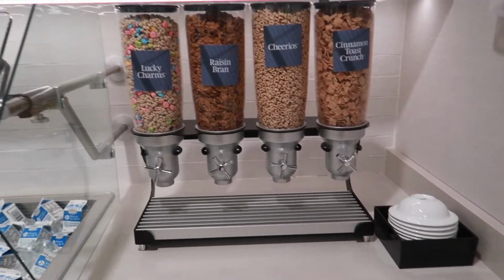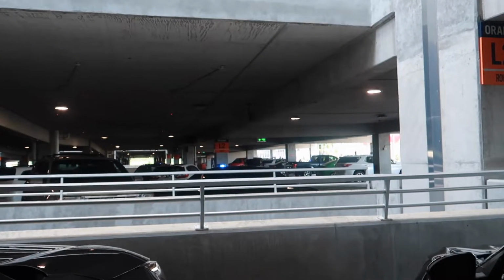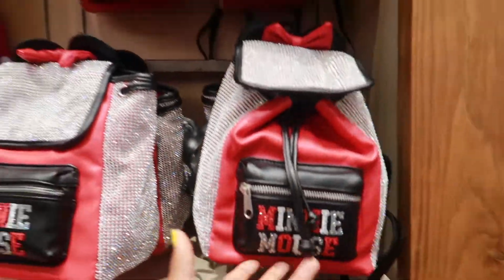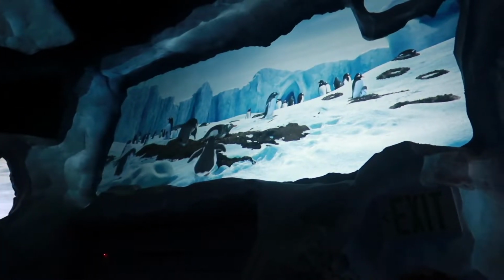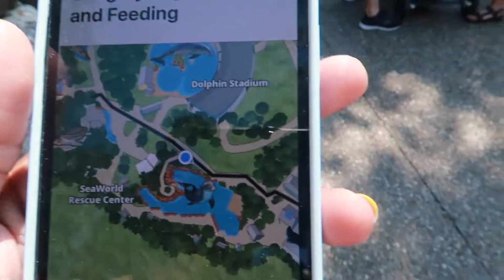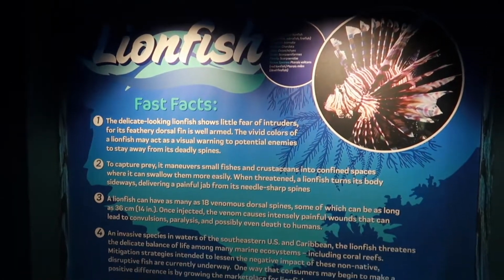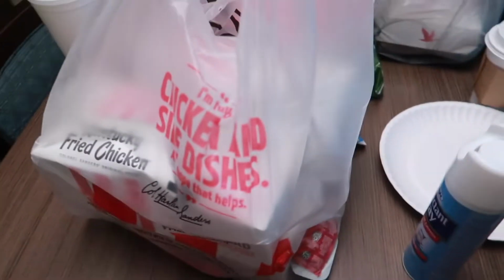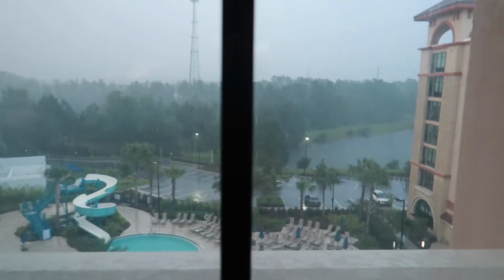DISNEY SPRINGS | SEAWORLD ORLANDO VLOG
(24)
↠ What do I film on?